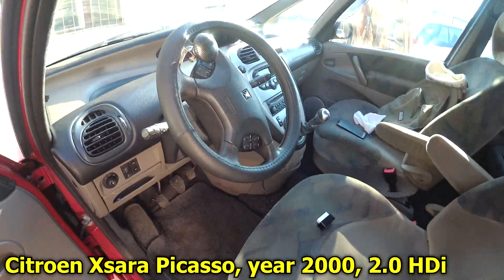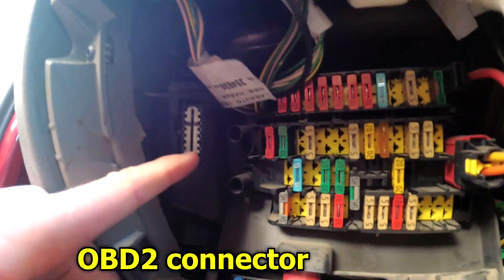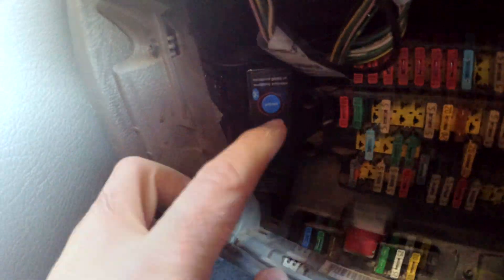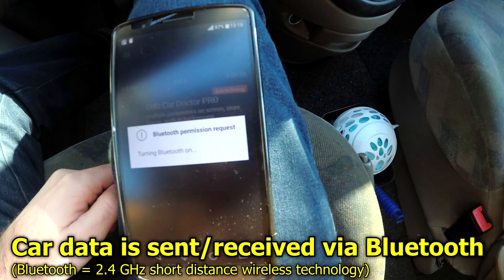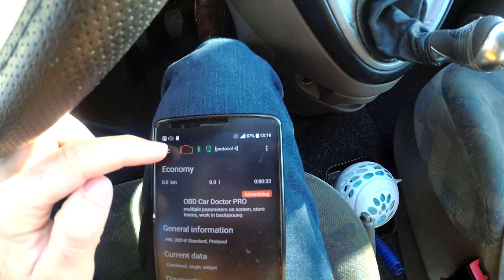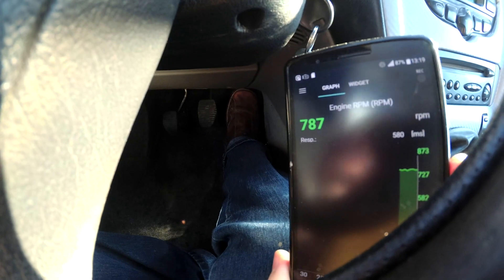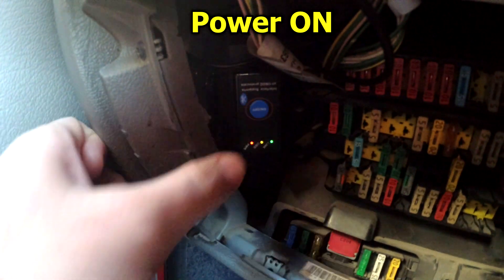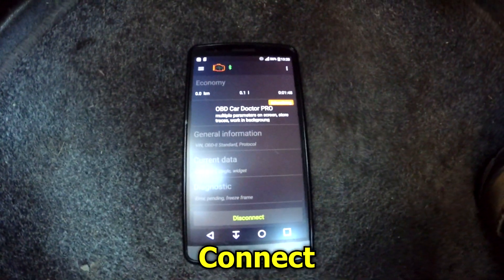Citroen Xsara Picasso | ELM327 v2.7 ODB2 Bluetooth Car Diagnostic Tool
Vehicle: Citroen Xsara Picasso
Year: 2000
Engine: 2.0 HDi

Phone: LG G3 (Android)

Diagnostic tool: ELM327 v2.7 ODB2 Identifier Switch Car Diagnostic Tool with Bluetooth E0Xc